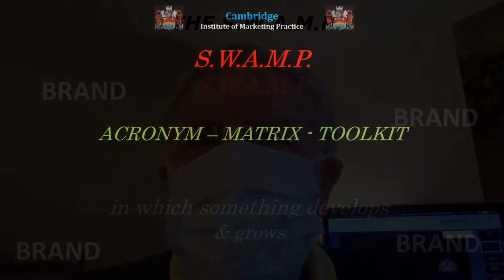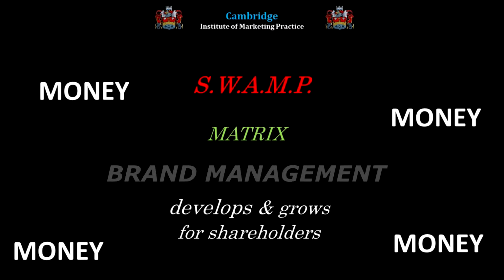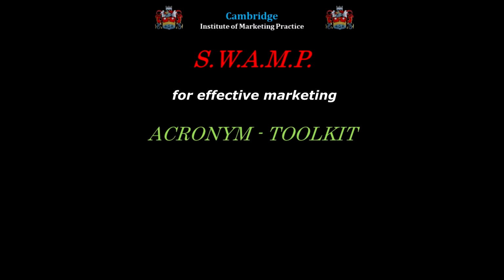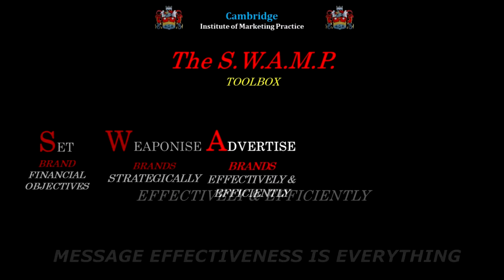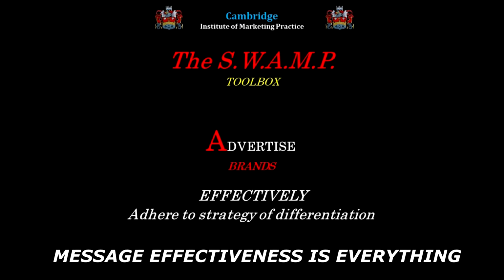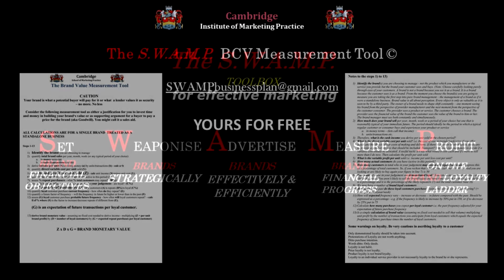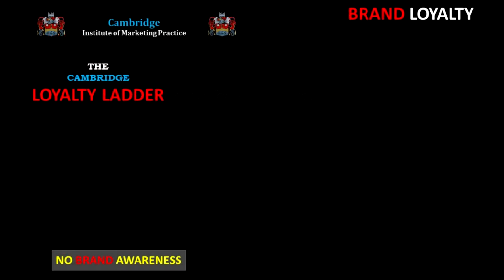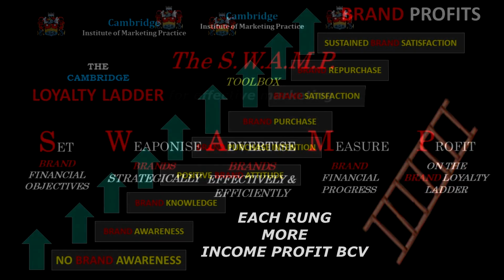SWAMP for Effective Marketing